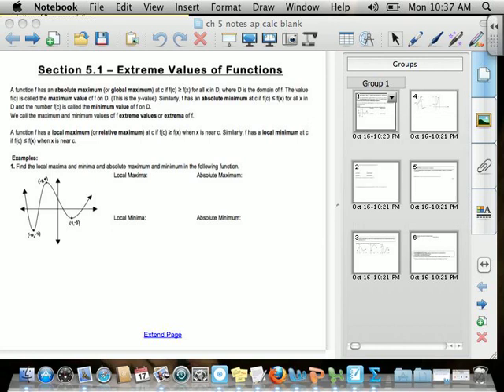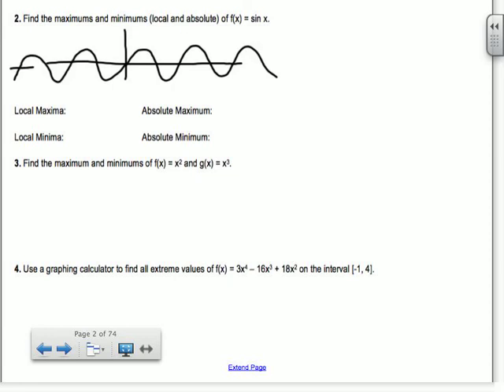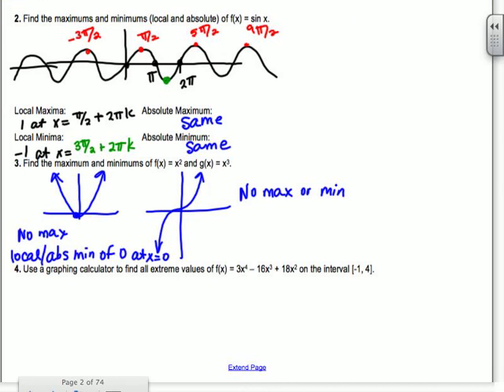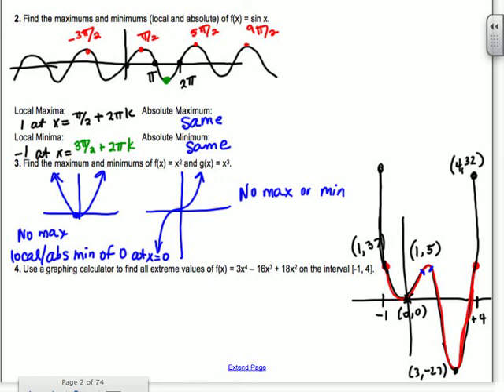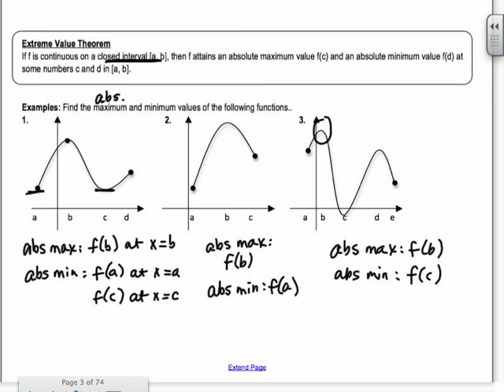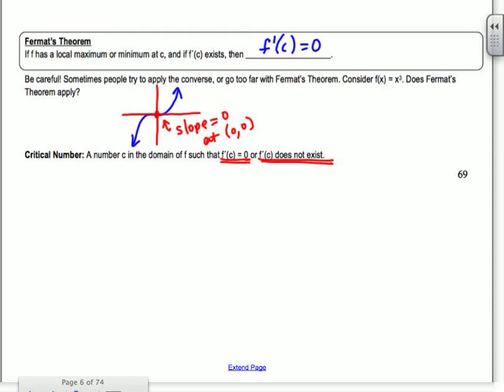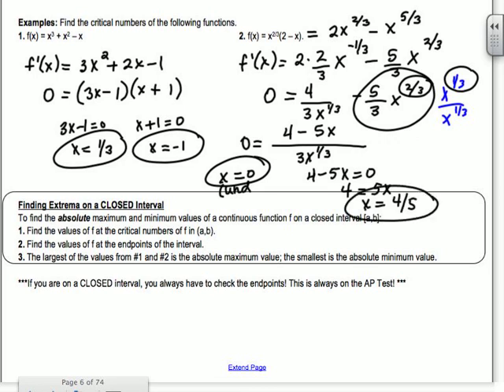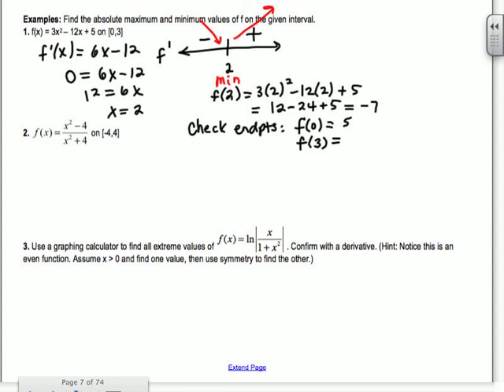5.1 ap calc.mov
Section 5.1 - Extreme Values of Functions